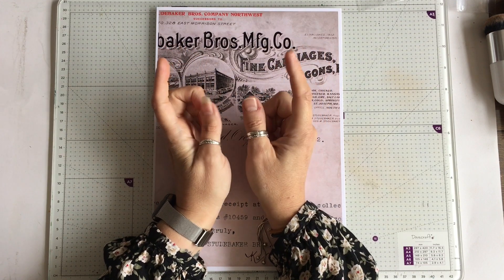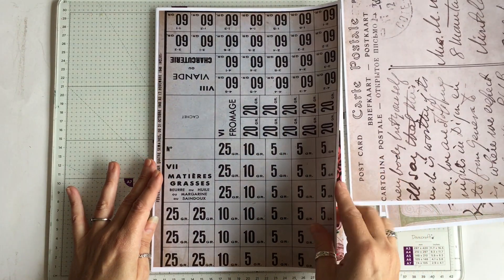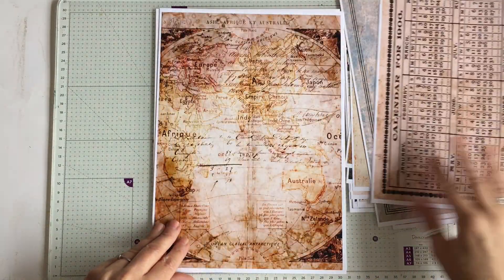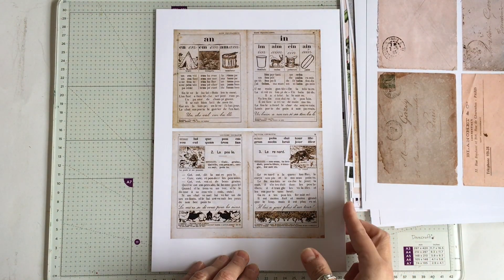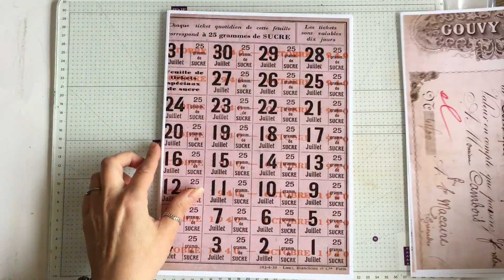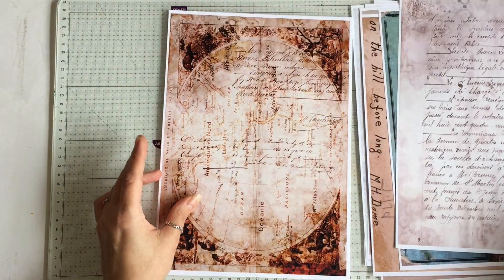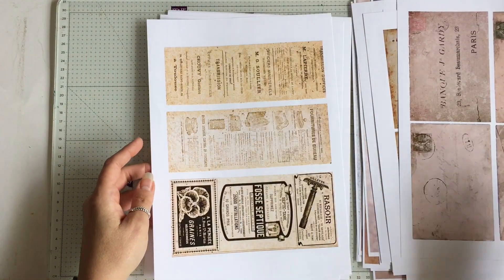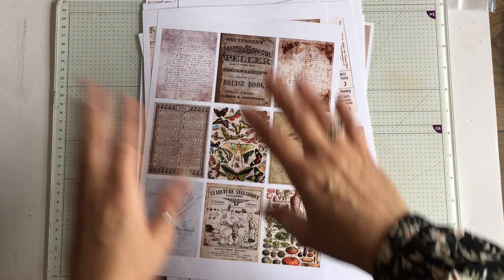Collaboration Kit with Two Silver Oranges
We had a lot of fun creating this massive kit, we hope you enjoy it!

Thanks again for stopping by, Tracie x